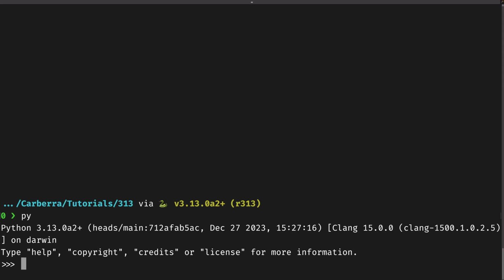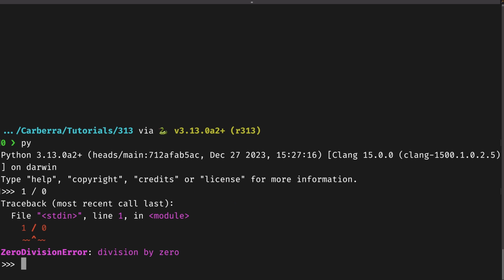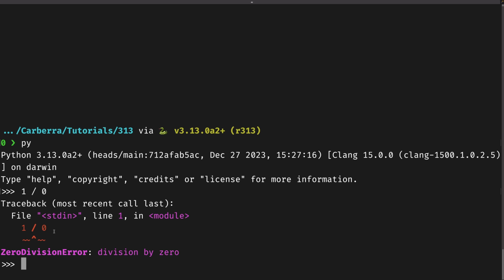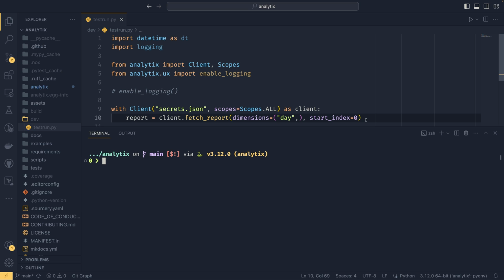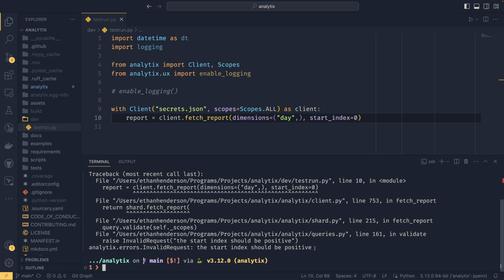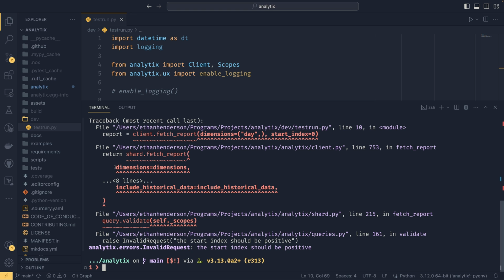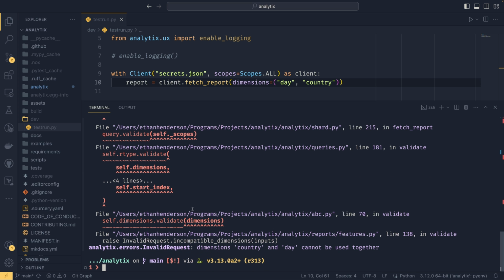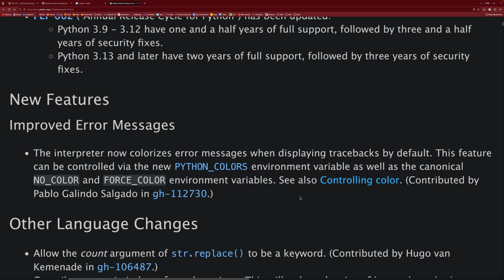Python now has COLOURED tracebacks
Oooo pwetty colours! They're useful too!

0:00 - Intro
1:17 - Coloured tracebacks in the terminal
3:18 - How tracebacks look in 3.12
4:53 - The new tracebacks in the real world
5:55 - A more complicated example
6:35 - Disabling the colours
7:39 - Outro